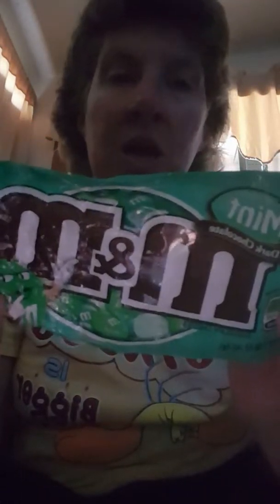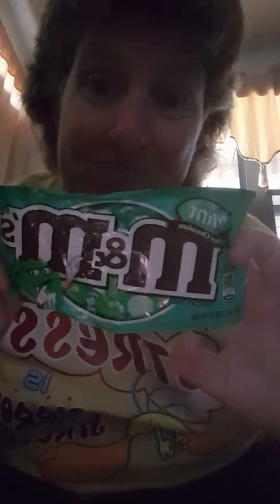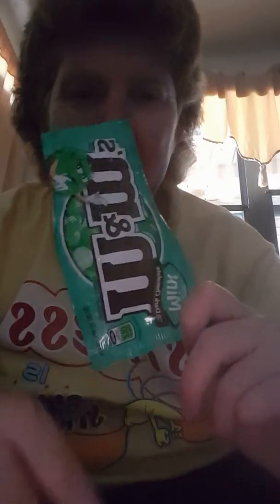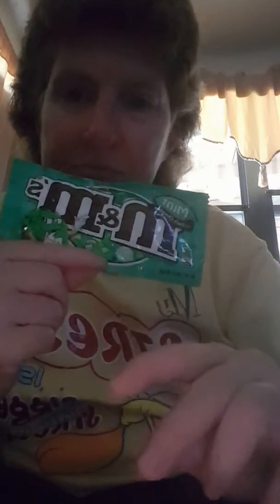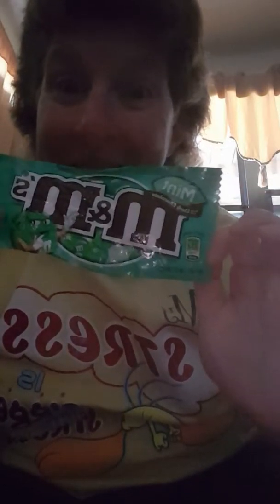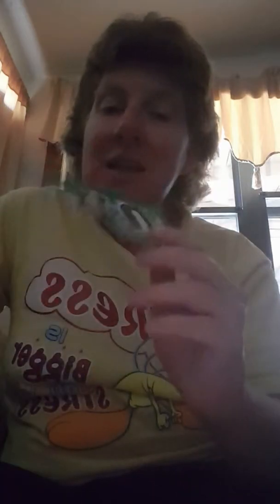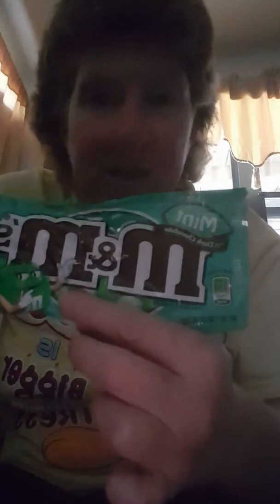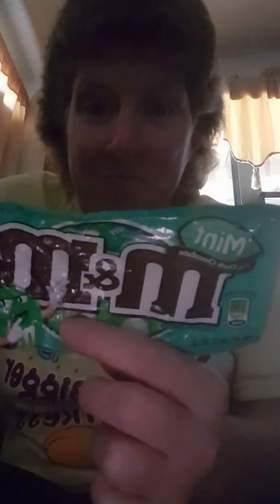New M&M mint candy